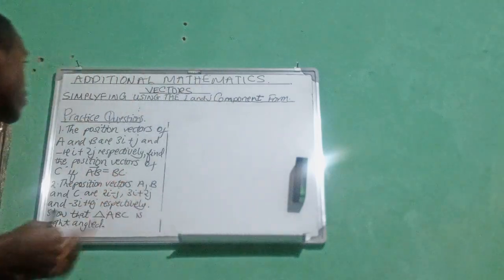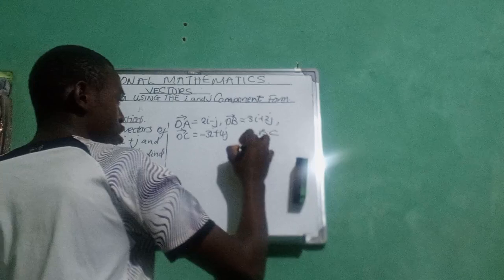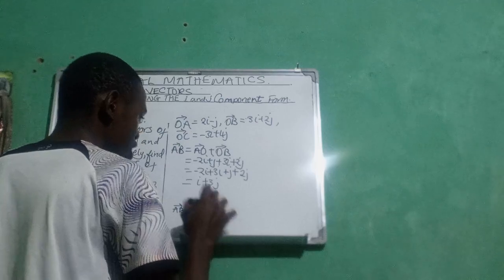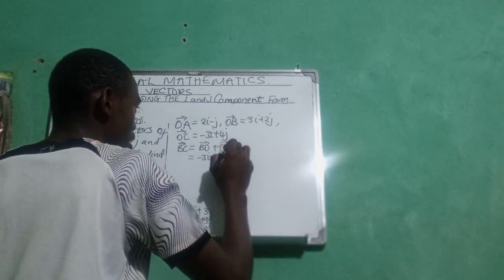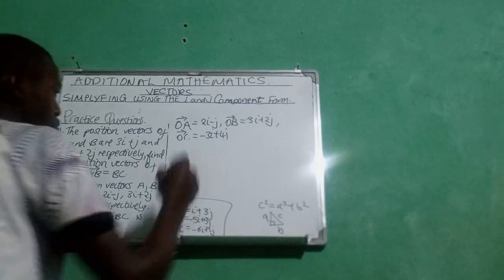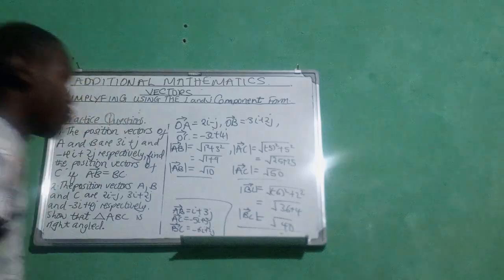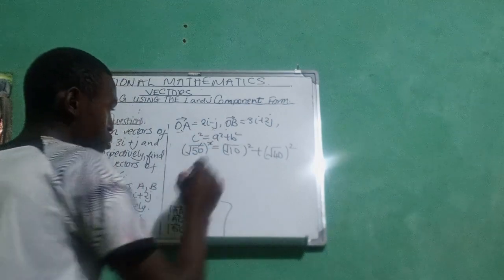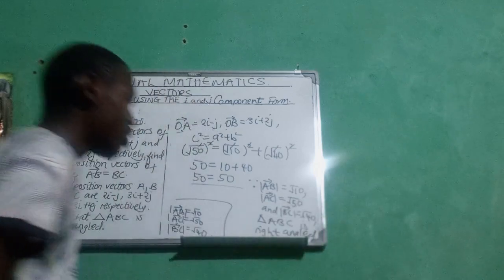Simplifying Using The i and j Component form:Example 2